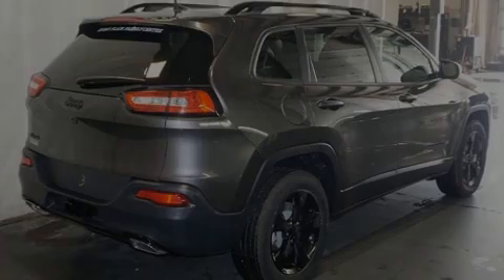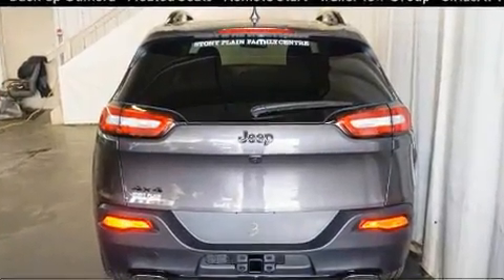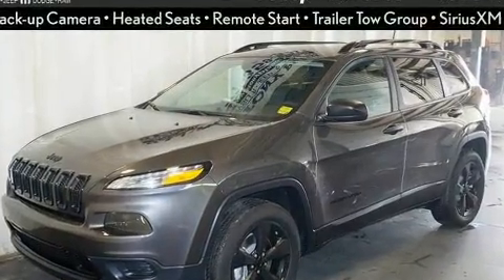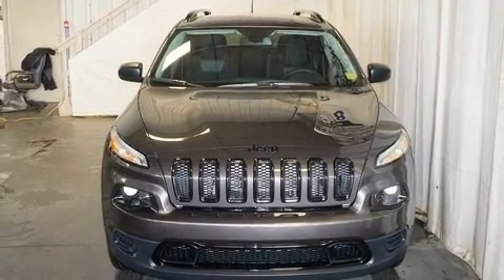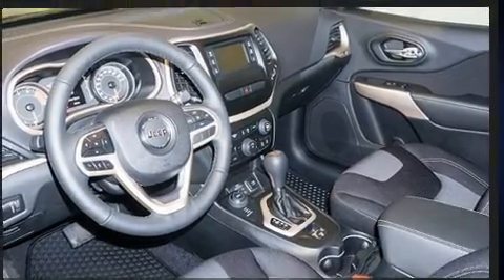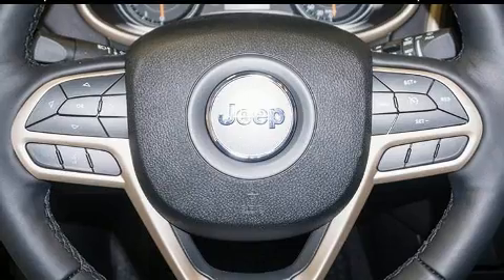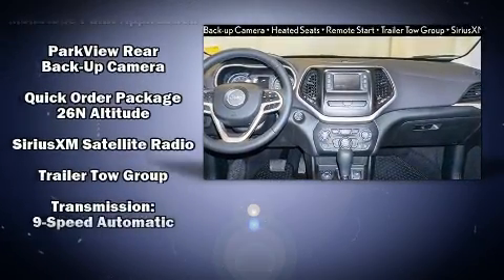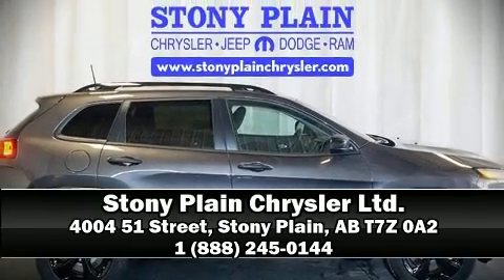2018 Jeep Cherokee Altitude in Stony Plain, AB T7Z 0A2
Stony Plain Chrysler Ltd.
4004 51 Street
in Stony Plain, AB T7Z 0A2

Familiarize yourself with the 2018 Jeep Cherokee. It features an automatic transmission, 4-wheel drive, and a 3.2 liter 6 cylinder engine. Jeep prioritized comfort and style by including: a tachometer, tilt and telescoping steering wheel, cruise control, an overhead console, a trailer hitch, rear wipers, and much more. With high intensity discharge headlights illuminating your path, you'll always appreciate maximum visibility. Audio features include an AM/FM radio, and 6 well positioned speakers. Jeep also prioritized safety and security with features such as: head curtain airbags, front and rear side impact airbags, traction control, brake assist, anti-whiplash front head restraints, ignition disabling, and 4 wheel disc brakes with ABS. Various mechanical systems are monitored by electronic stability control, keeping you on your intended path. You will have a pleasant shopping experience that is fun, informative, and never high pressured. Stop by our dealership or give us a call for more information.